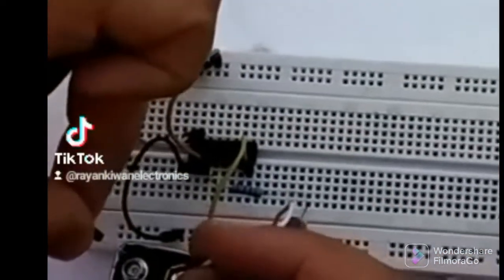nand gate using 7400 IC implementation